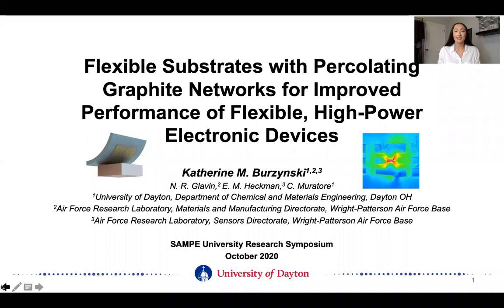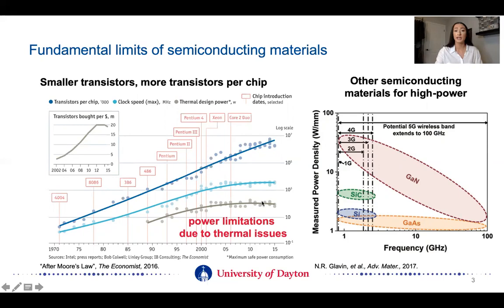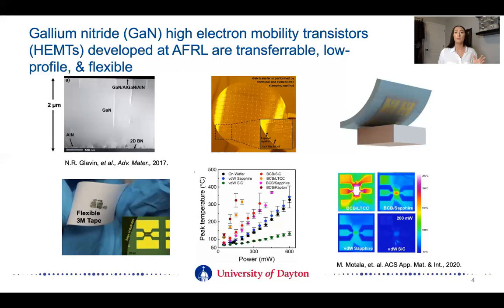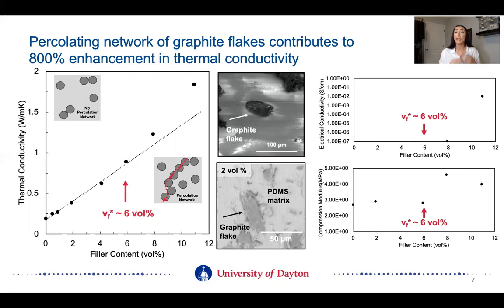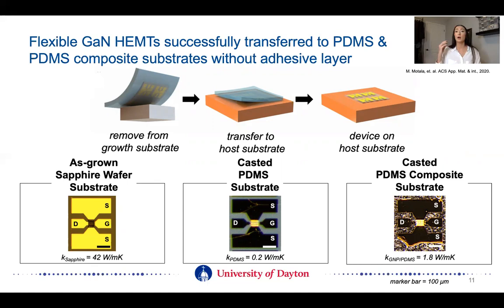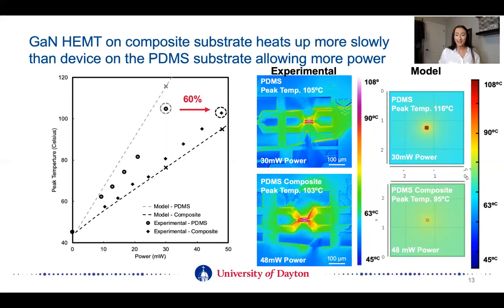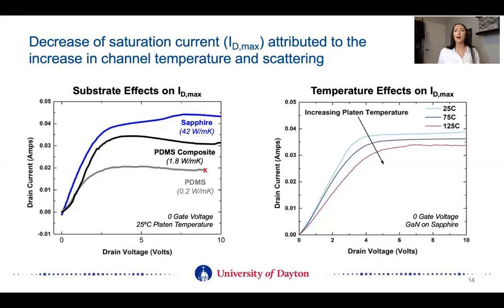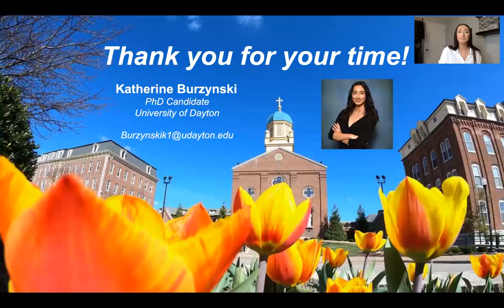Flexible Substrates with Percolating Graphite Networks for Improved Performance of Flexible..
SAMPE 2020 University Research Symposium - "Flexible Substrates with Percolating Graphite Networks for Improved Performance of Flexible, High-Power Electronic Devices" presented by Katherine Burzynski, University of Dayton